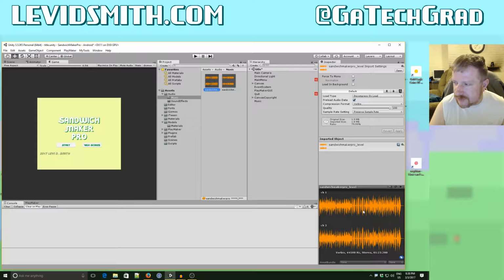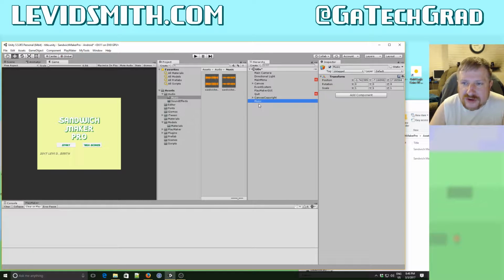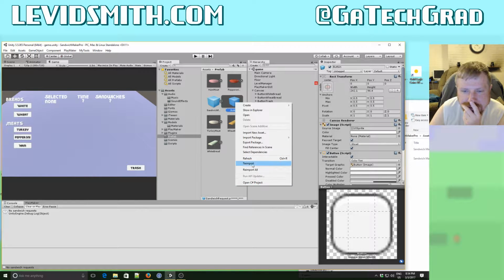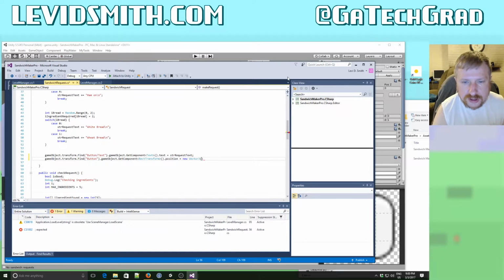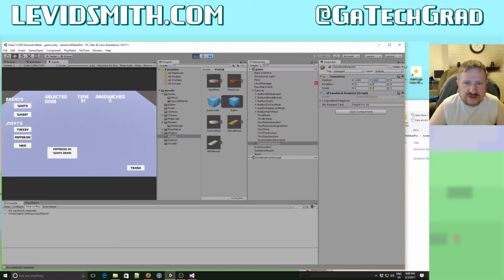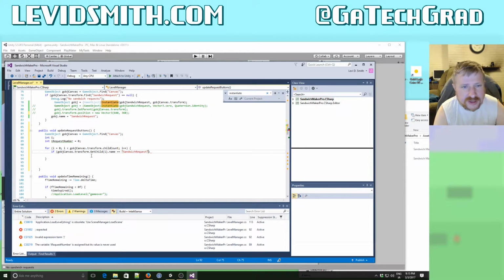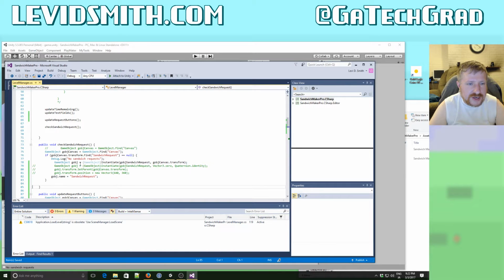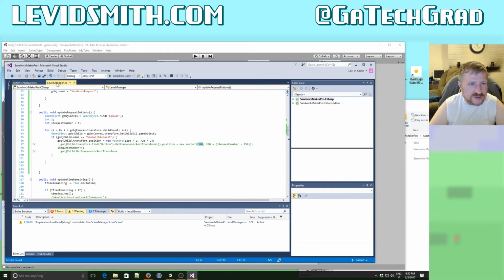Sandwich Maker Pro - MiniLD #72 elympics - Live Stream 5